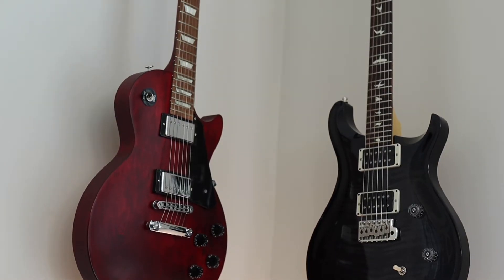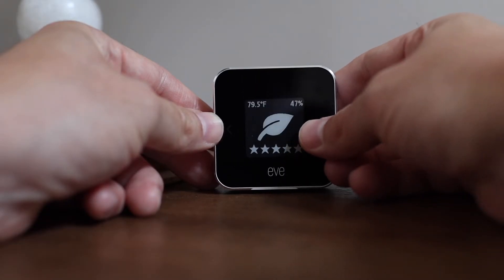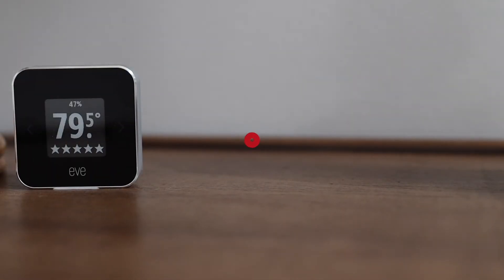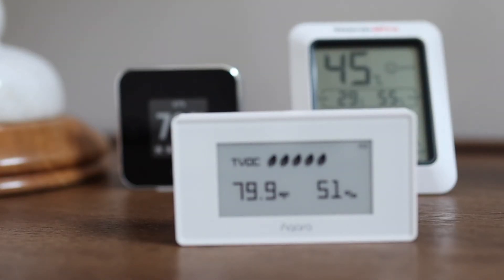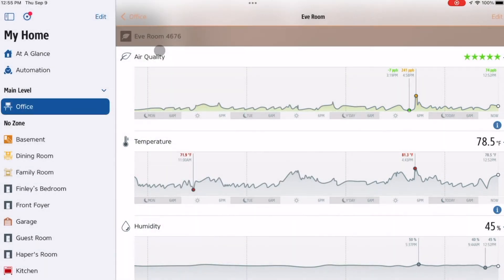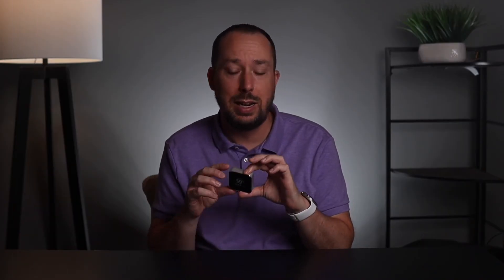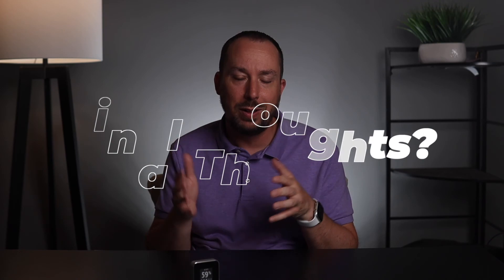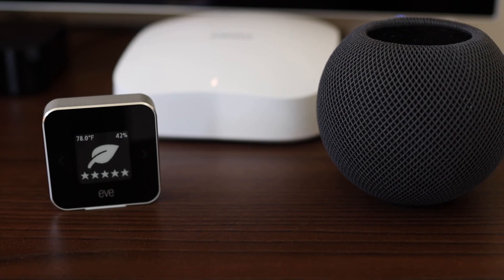Eve Room 2 review - Best Apple HomeKit Indoor Air Quality Monitor?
I provide a quick review on the Eve Room 2. I provide the pros and cons on this product and give my recommendation if this is one of the best HomeKit indoor air quality monitors.

Topics Covered:
-Eve Room
-Eve
-Eve App
-VOC
-Smart Home Automation
-Apple HomeKit

Chapters:
0:00 Intro
0:59 What you get?
1:56 Pros?
3:15 Cons?
4:20 Final Thoughts?